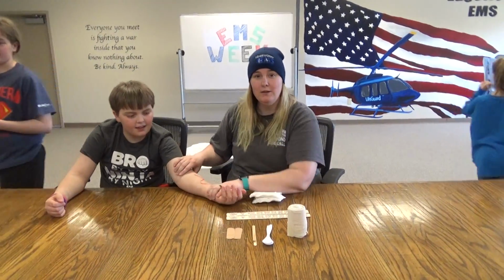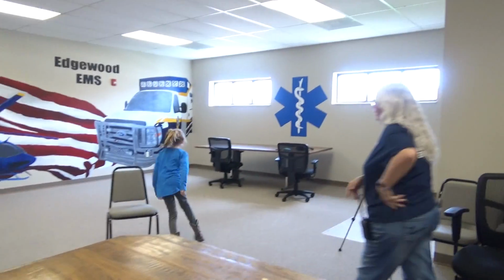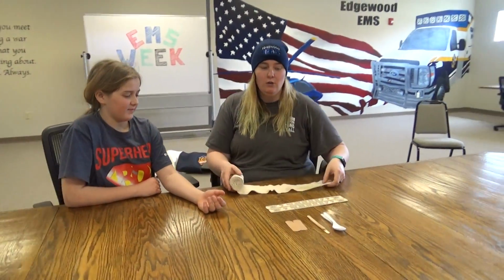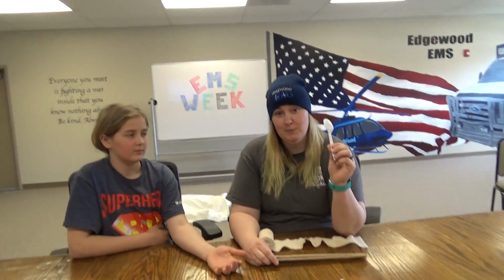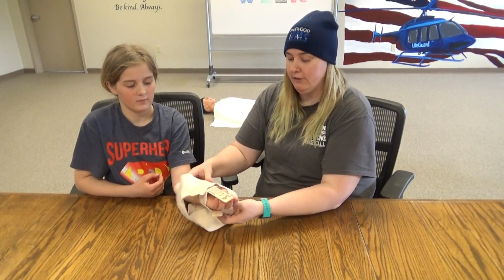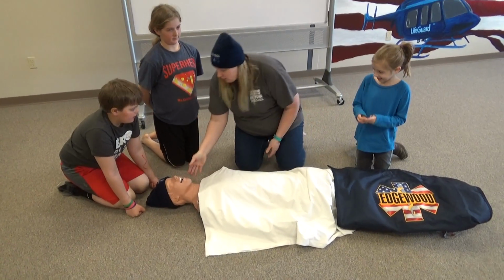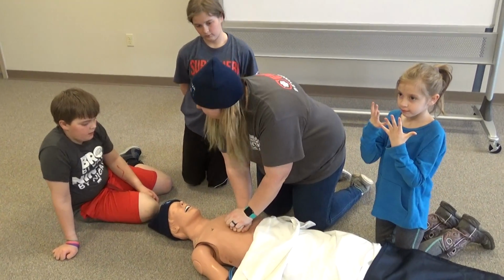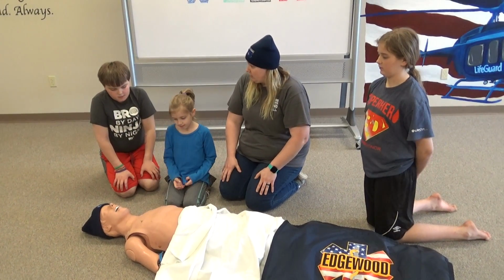EDGEWOOD EMERGENCY MEDICAL SERVICE - EMS Week 2020, Wednesday, May 20, 2020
EDGEWOOD EMERGENCY MEDICAL SERVICE - EMS Week 2020, Wednesday, May 20, 2020. Emergency First Aid-part 1